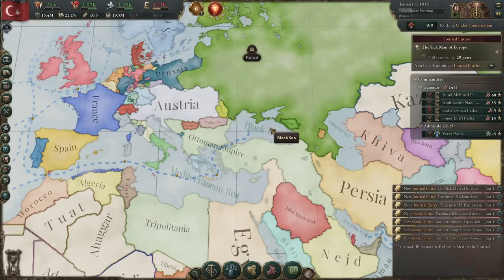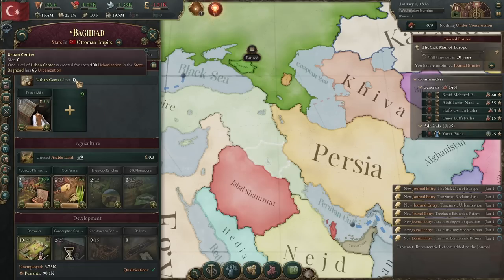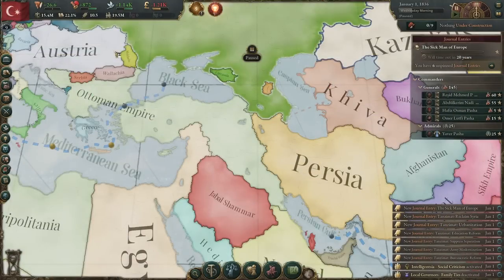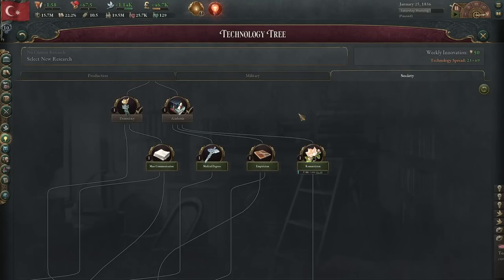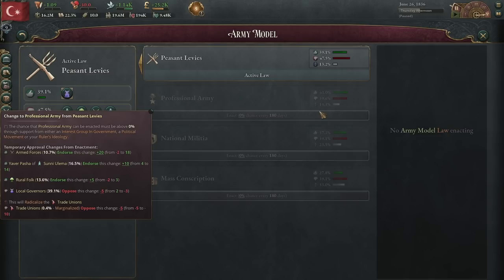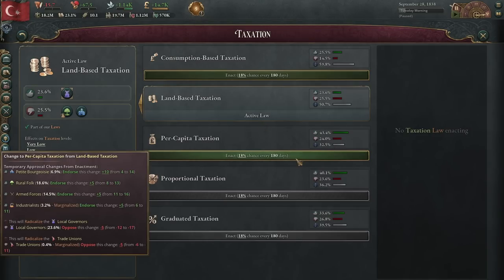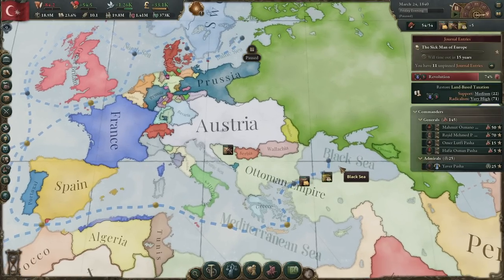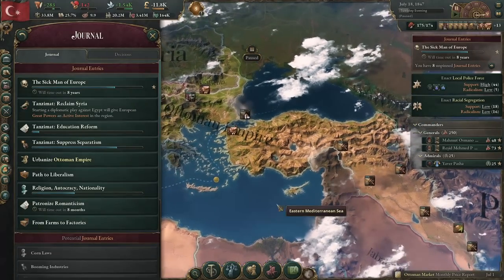How to Fix the Ottoman Empire In Victoria 3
In this Video I show you how to fix the Sick man of Europe Modifier in Victoria 3. This is a mostly in depth guide to avoiding the dead man of Europe event. Be Sure to Leave in the Comments which Country you want to see done next.

Next Video will Likely be Arabia